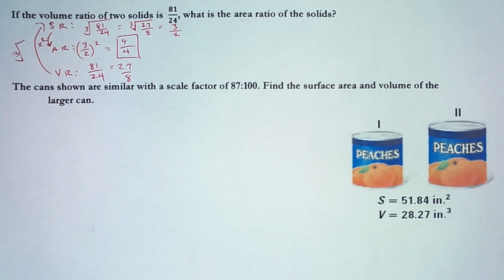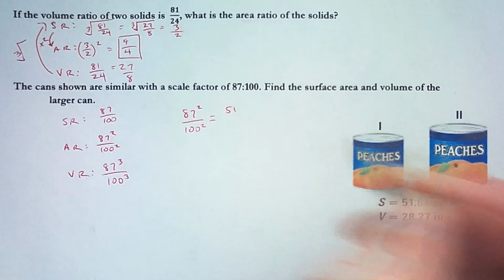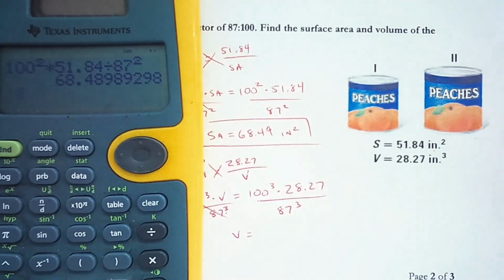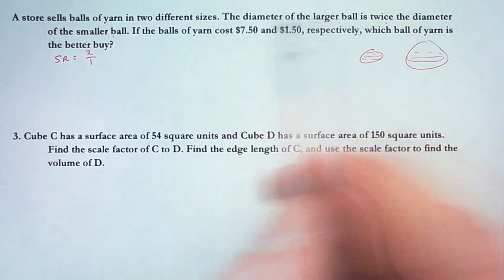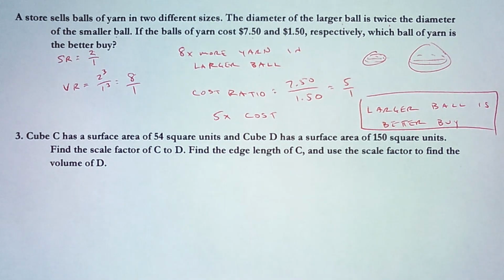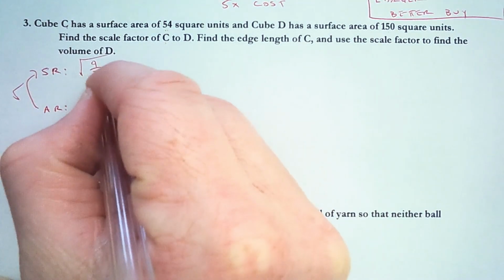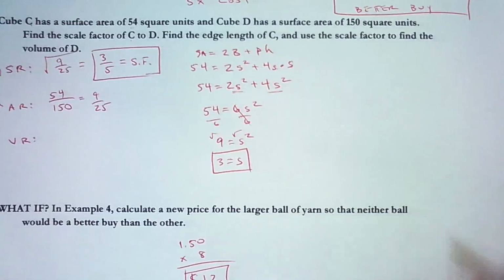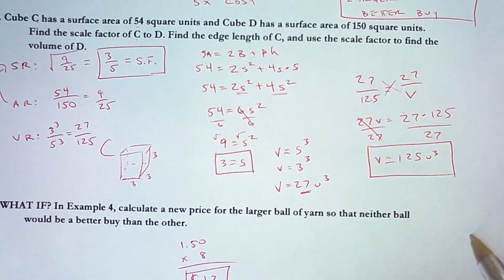Surface Area and Volume of Similar Figures pt 2 (Geometry 12.7b)